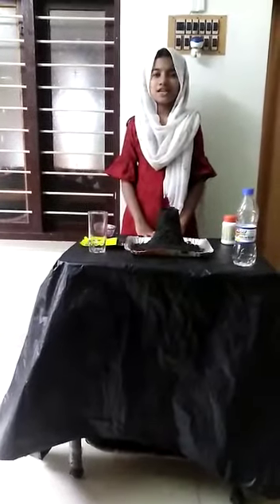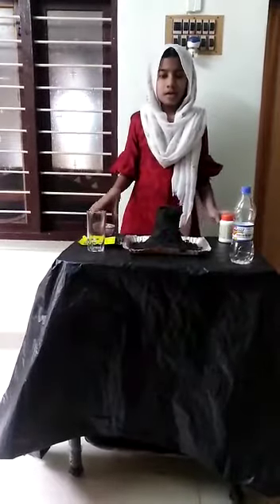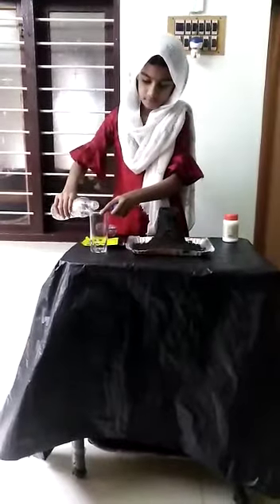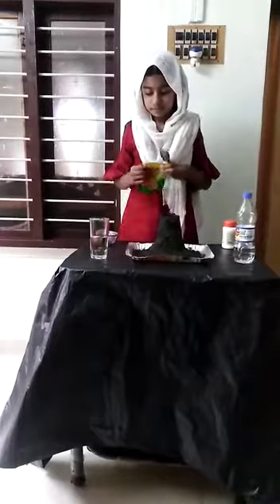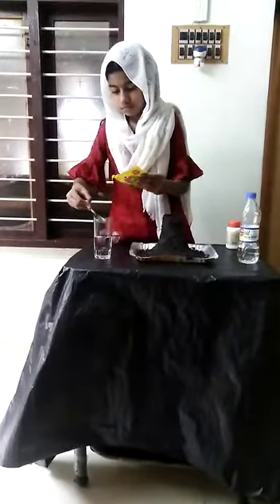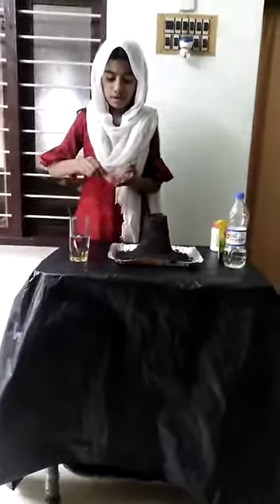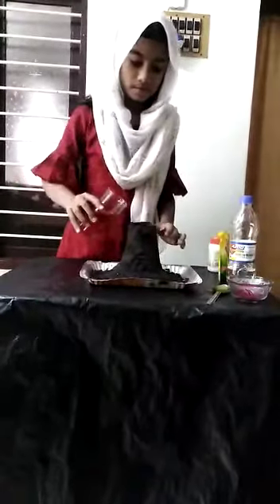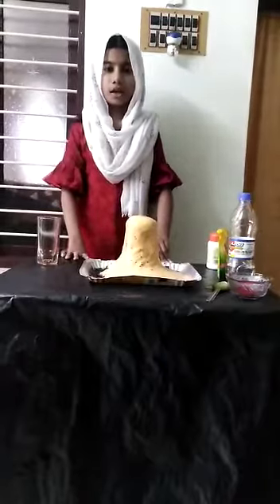Simple experiment Ayeesha Yusef VI A